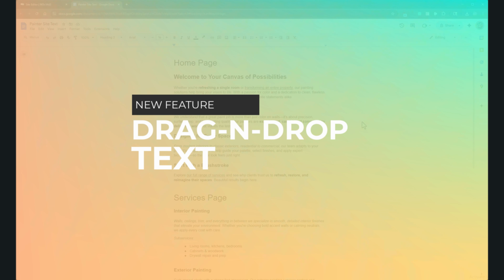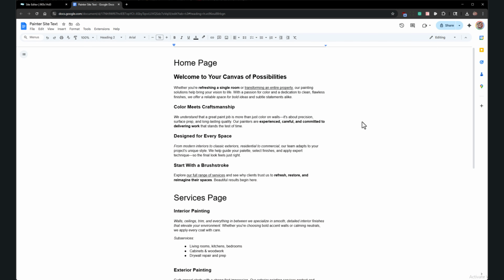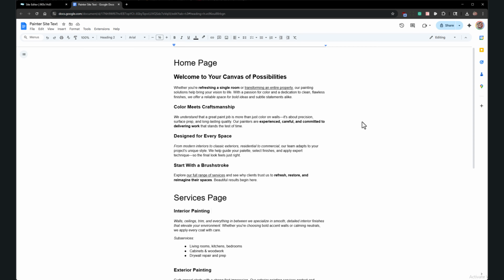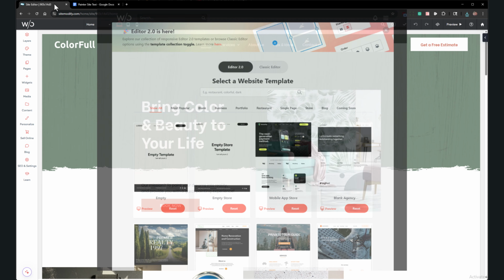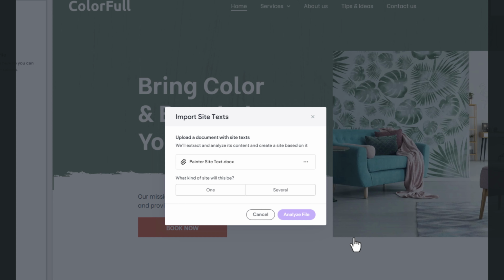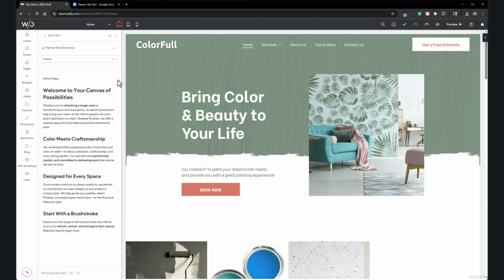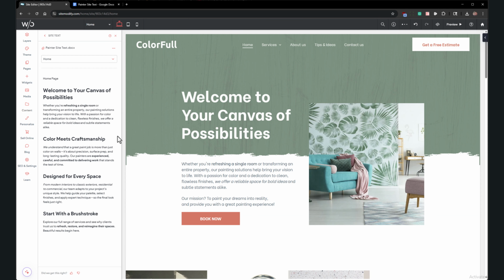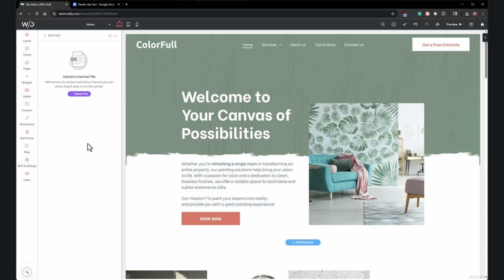Populate 100% of Your Site’s Text Easily From a Single .Doc File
Bringing text into a website has always been one of those repetitive steps that feels slow and cumbersome. Whether you’re setting up a new site or refreshing an existing one, copy often starts in a text document. Historically, that meant a lot of switching back and forth, pasting sections one at a time.

With our new Drag ‘n’ Drop Text from a Doc feature, you can upload a .doc file and have all of your copy neatly organized in a sidebar inside the Wocode editor. From there, you simply drag and drop text into your site. It keeps your workflow smooth, saves time, and gives you complete control over where copy goes.

This feature is designed for anyone who prefers to prepare content in advance – whether that’s a full website draft, updates from a copywriter, or just a quick set of changes. Instead of juggling windows and tracking what’s been pasted where, you can focus on building a polished site with the right words in the right places.

Note that this feature is only available in Wocode Editor 2.0

Timecodes
0:00 - Intro and demo
0:28 - Doc setup
0:55 - Exporting Doc
1:08 - Uploading in the editor
1:41 - "One" or "Several"
2:11 - Dragging copy from doc to site

This is only available at Without Code. Try Without Code for free